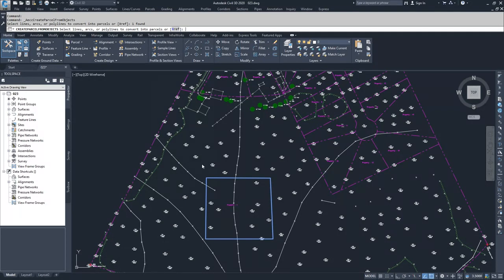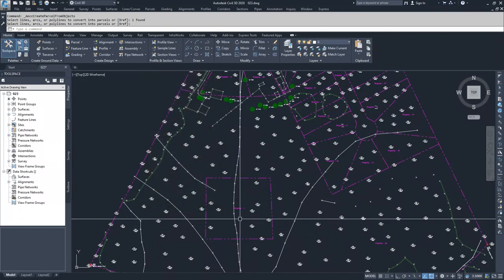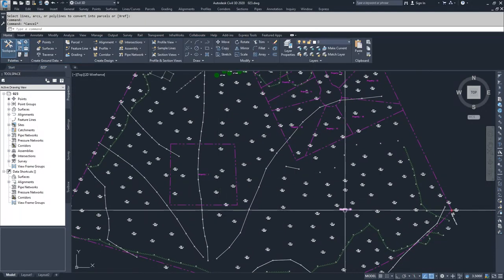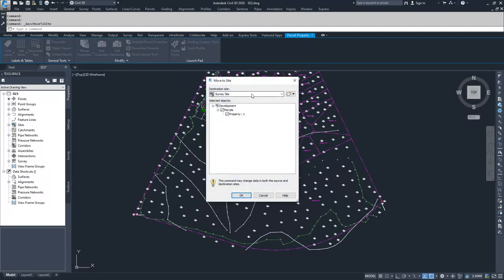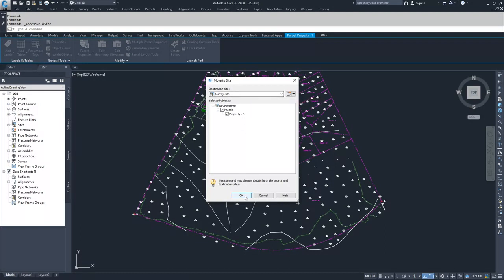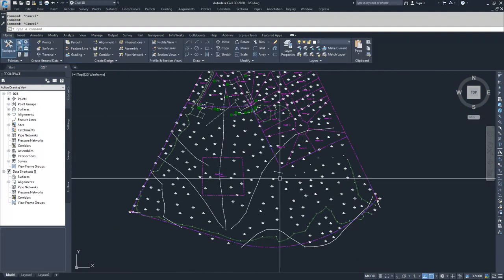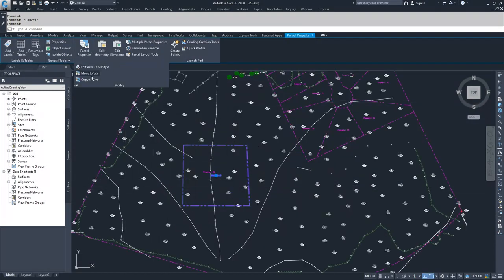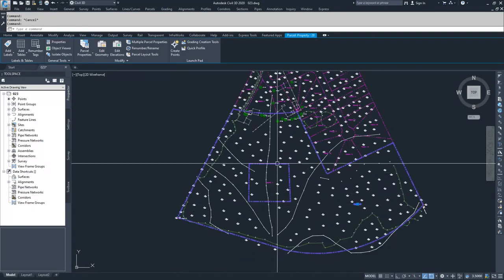Parcel to site association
In this video, we're going to talk about parcel to parcel interaction based on site Association. So what I'm going to go ahead and do is I am going to draw a polyline and I'm going to just include it inside of this property one boundary.
Play video starting at 26 seconds and follow transcript0:26
I'm going to close it off and then what I'm going to go ahead and do is I'm going to click on the parcel drop down. I'm going to choose parcel from objects. And I'm going to click on this polyline that I just created and hit enter when I'm creating this partial like all the other Parcels that we've created prior to this. I'm going to choose the development site so that we can see how this parcel is going to interact with the property one parcel that is currently in the drawing.
Play video starting at 52 seconds and follow transcript0:52
I'm going to specify partial. Property and I'm going to choose to erase existing entity. Okay, and what we see happen is property one jumps inside of here.
Play video starting at 1 minute 5 seconds and follow transcript1:05
And then we have a new property called property 28 that is the outer parcel with this inner boundary inside of it. Now, these are interacting because they're on the same site if I was to take this property and I was to go up to the modify ribbon bar drop down and choose move to site and I was to move it to our other site that is contained inside of this drawing which survey site which was created when we did our survey import. And it has all of our survey figures in it and I went ahead and click OK what you're going to see is I have to area labels now that are sitting right next to each other one for property one, which is the small parcel here and then one for property 28, which is the outer boundary.
Play video starting at 1 minute 53 seconds and follow transcript1:53
Now, the reason that these are not interacting with each other is because they're on separate sites. So they are almost like invisible to each other so I can take that property one and I can migrate. Great it back to our development site.
Play video starting at 2 minutes 9 seconds and follow transcript2:09
And I can click OK and what civil 3D does is it then shows those Parcels to each other because they're on the same site and they now interact with each other. So we have a smaller parcel and a larger parcel with a hole inside of it.